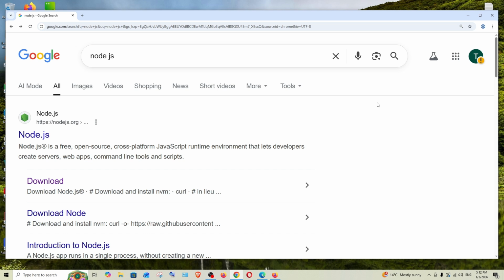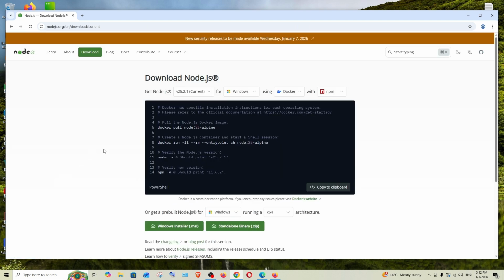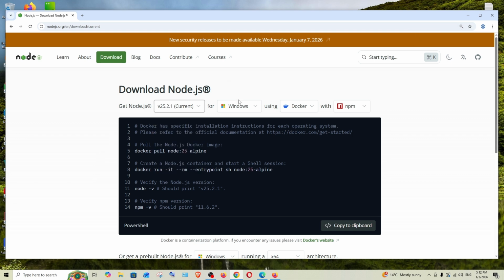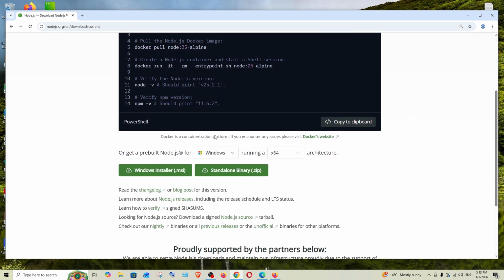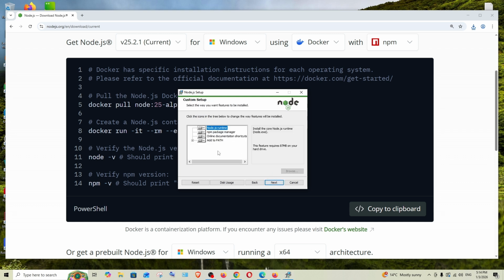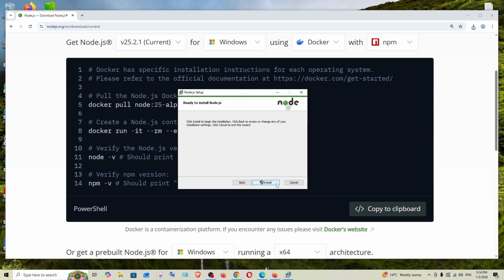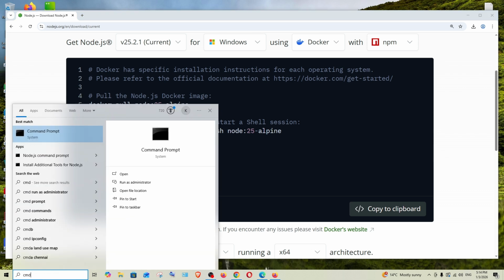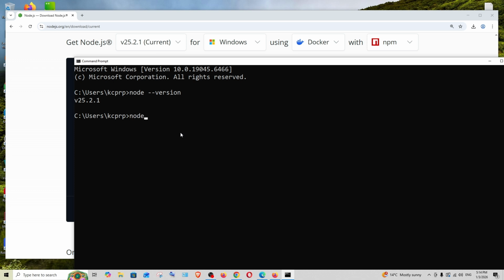How to Download and Install Node JS in Windows 10/11 2026 Tutorial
In this tutorial I will show you how to download and install node js in windows 10 and 11